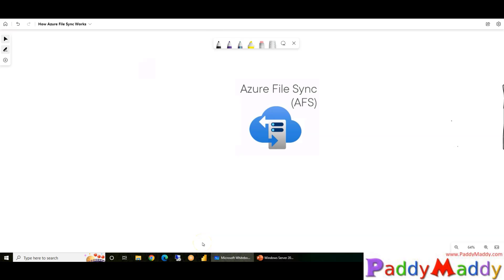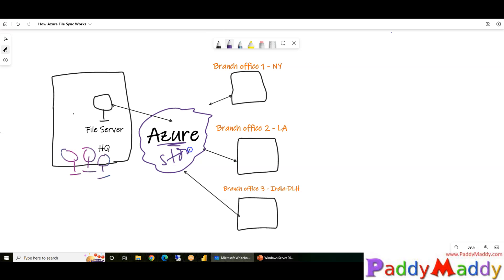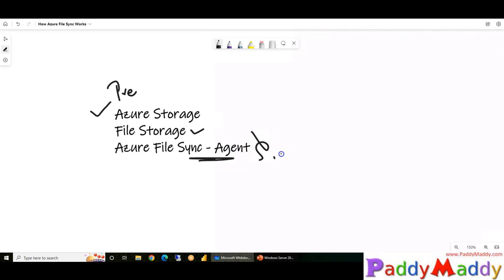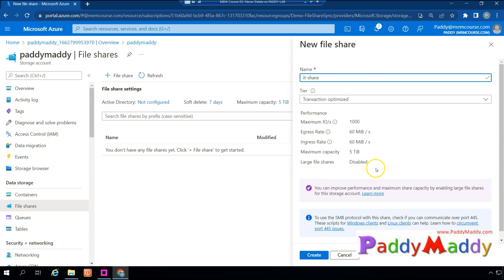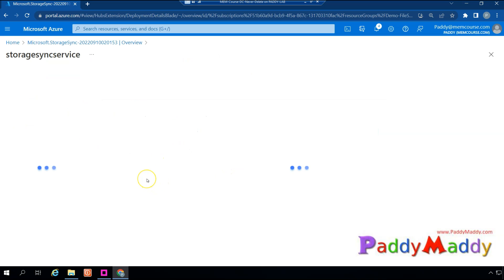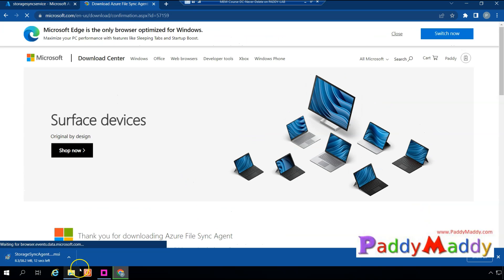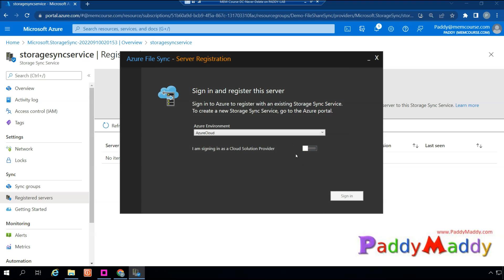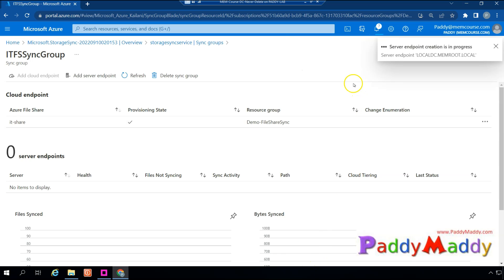Implement Azure File Sync Step by Step Demo | Deploy Azure File Sync Step by Step Demo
Tutorial - Extend Windows file servers with Azure File Sync
Sync your local files with Azure Storage Sync Service
Synchronize Files Across Servers with Azure File Sync
The Demo demonstrates the basic steps for extending the storage capacity of a Windows server by using Azure File Sync. Although this tutorial features Windows Server as an Azure virtual machine (VM), you would typically do this process for your on-premises servers. You can find instructions for deploying Azure File Sync in your own environment in the Deploy Azure File Sync
Set up Azure File Sync to Sync On-Prem to Azure [Step-by-Step]